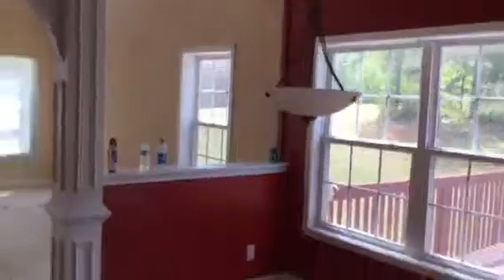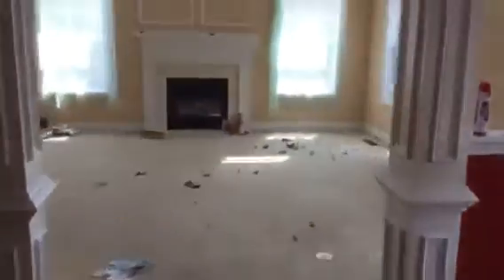249 McCart Road, Conyers